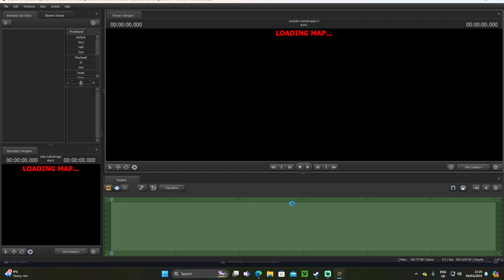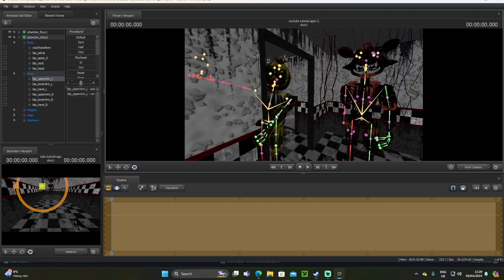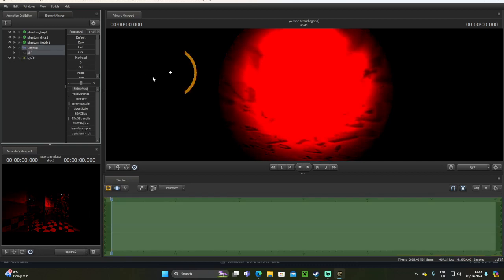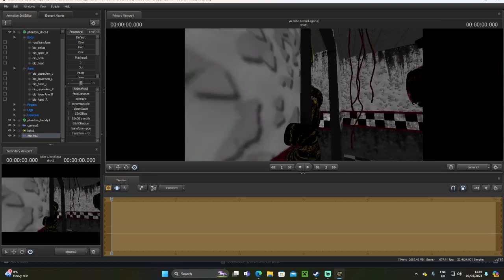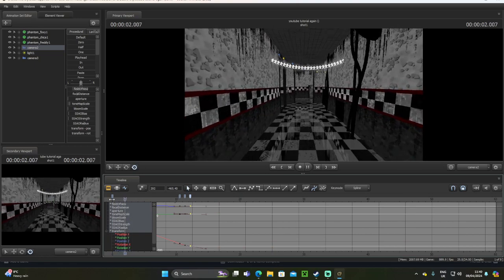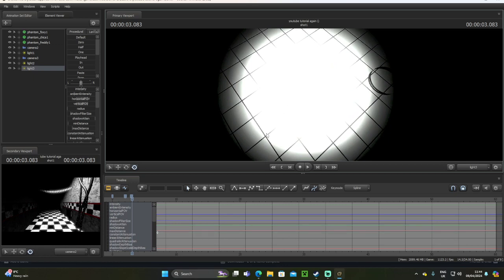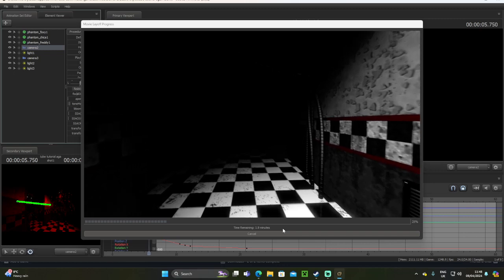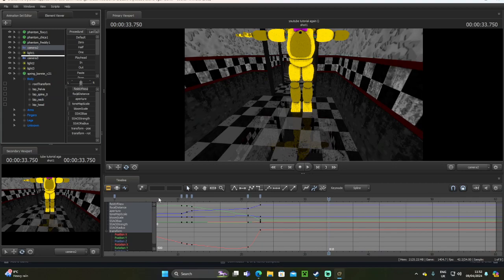Source Filmmaker tutorial (part 2)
Hello people how are we doing?
Hope you are well this is a part 2 for the last video I made but this one goes into more depth in light and camera movements when animating.
So enjoy.